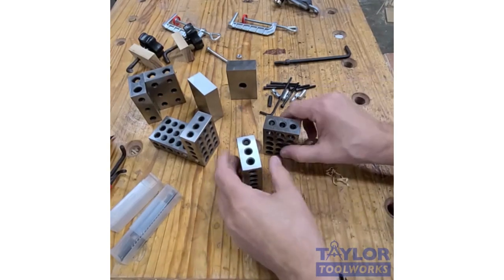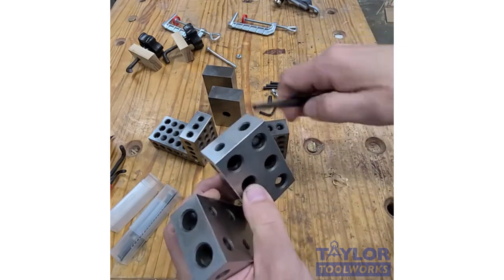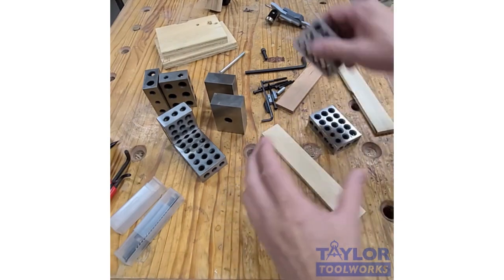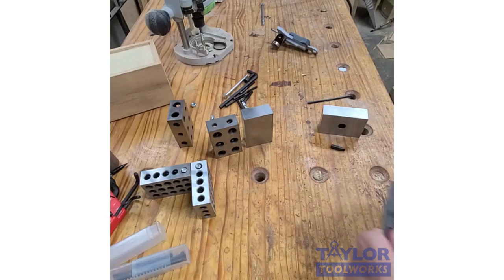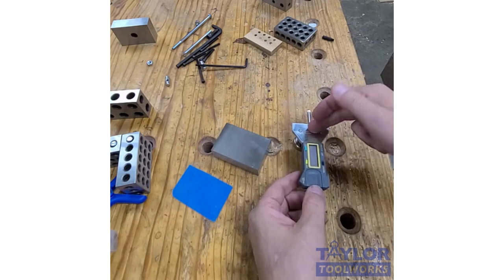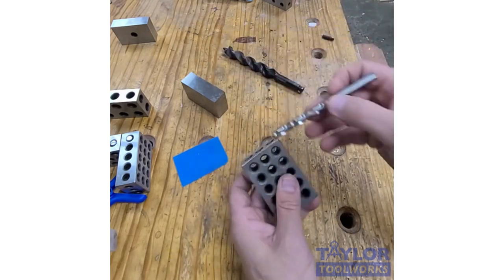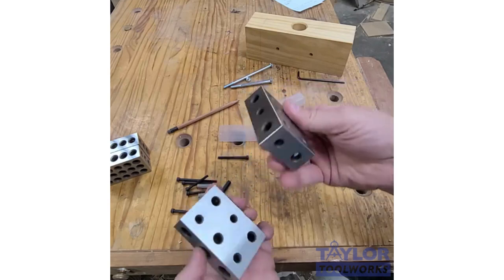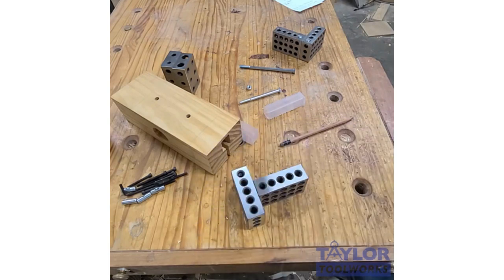Everyone Needs a Pair Of 123 Blocks - Here are some of their uses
0:00 Introduction
4:42 Help With Assembly
7:15 Calibration
8:14 Setting Height and Distances
8:56 Fences and Precision Squares
10:18 Base For Magnetic Instruments
12:53 Drill Guide
13:36 MORE Calibrating!
14:19 Stop Block
15:41 Attaching Blocks Together